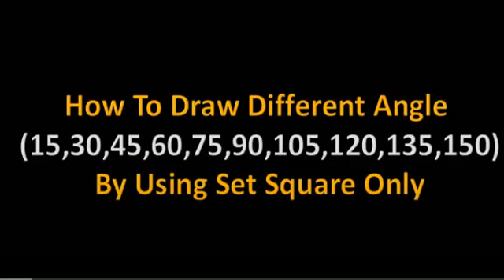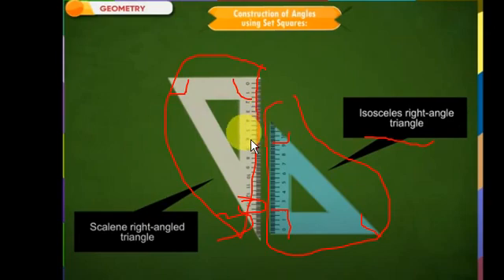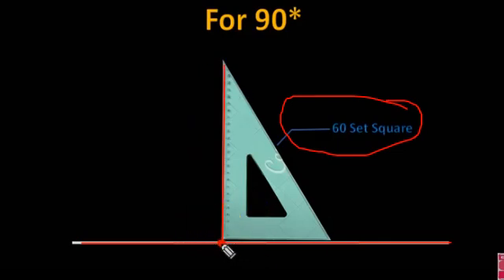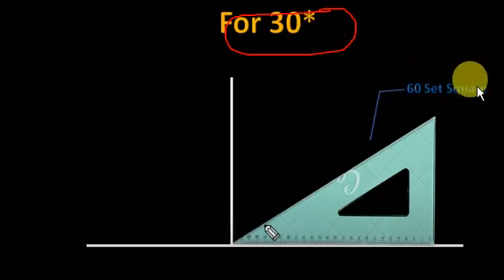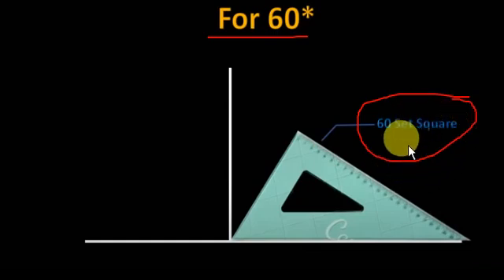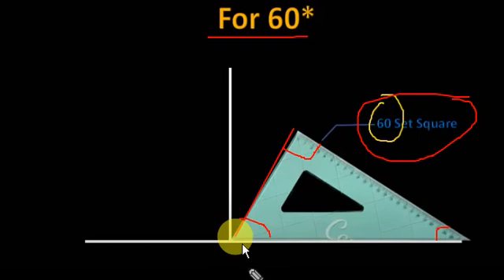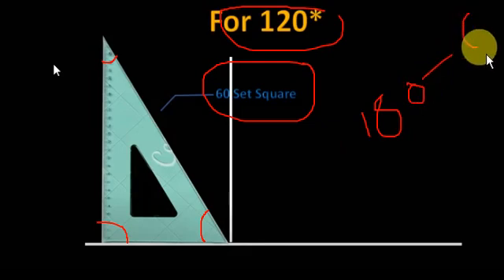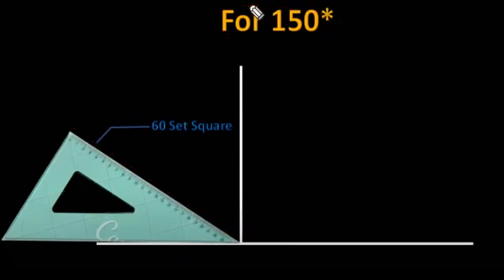construction of angles by using set square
Construction of angles by using set square (15,30,45,60,75,90,105,120,135,150)